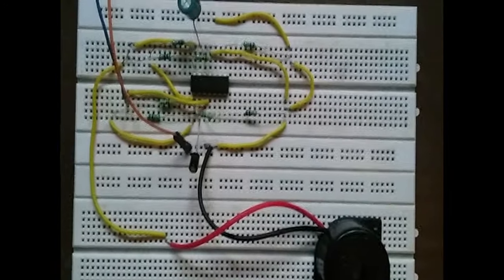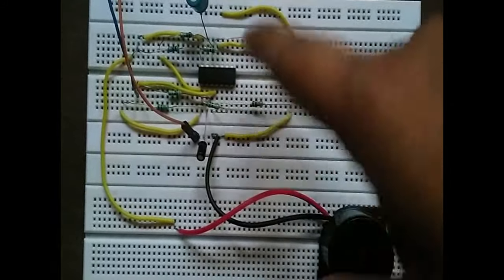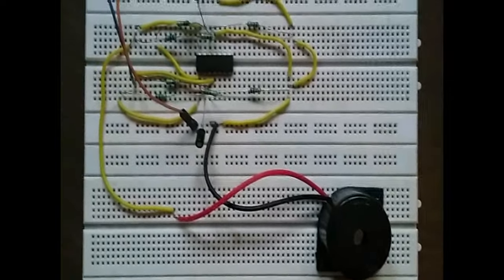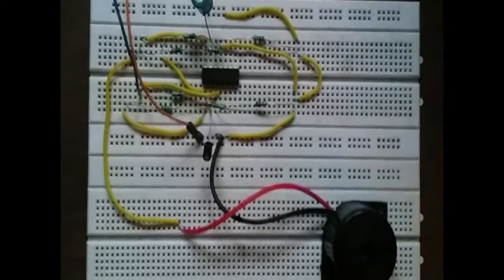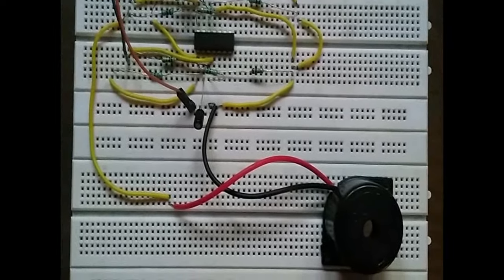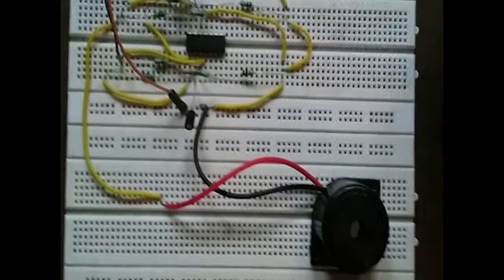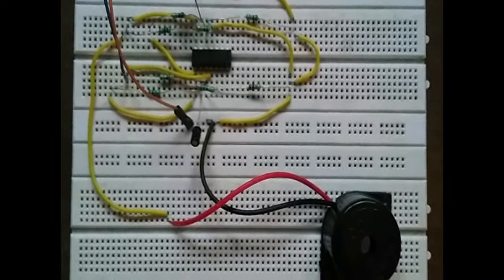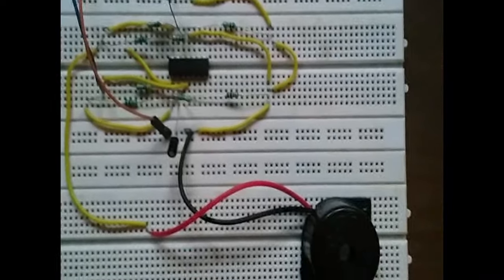Loud alarm using opamp LM324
Simple Loud alarm design and working using Opamp IC LM324.  Design and working in